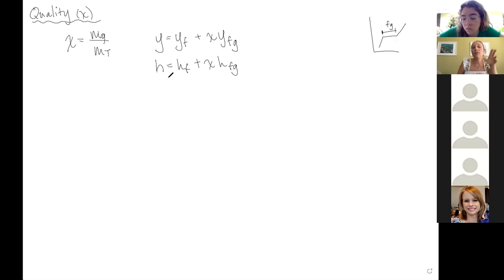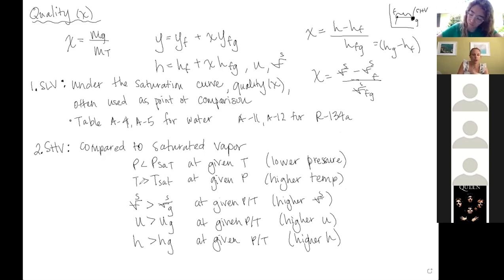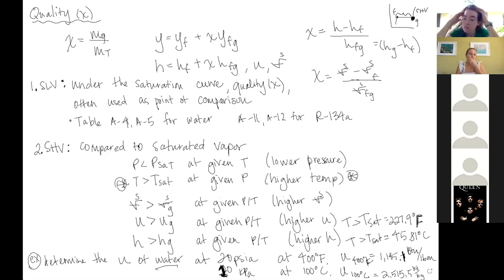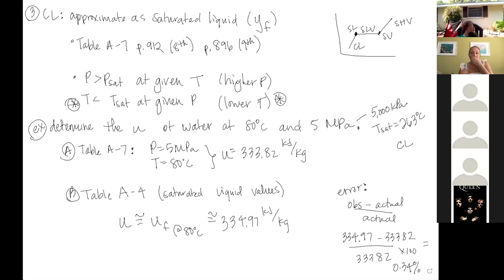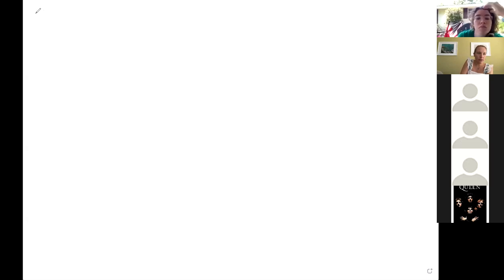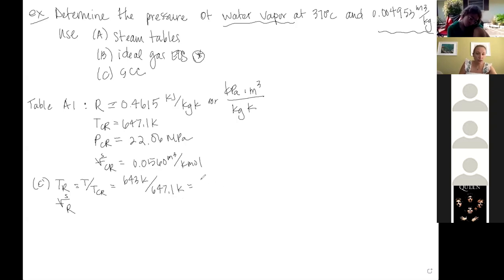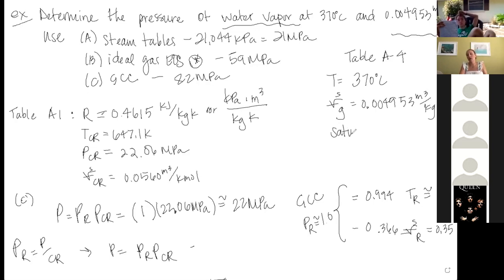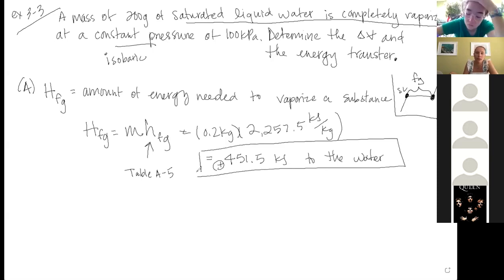Thermodynamics Chapter 3 Lesson 3- Properties of Pure Substances